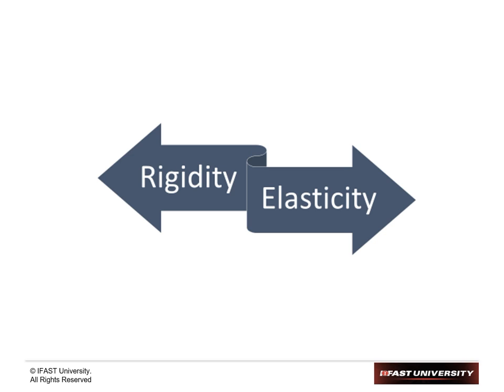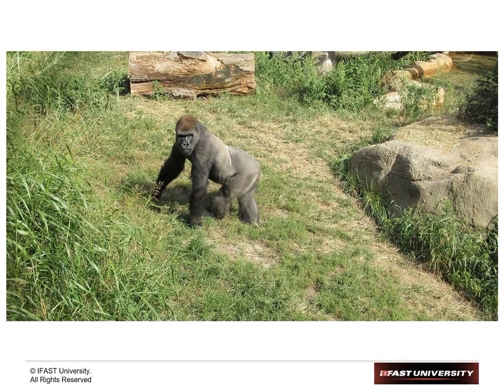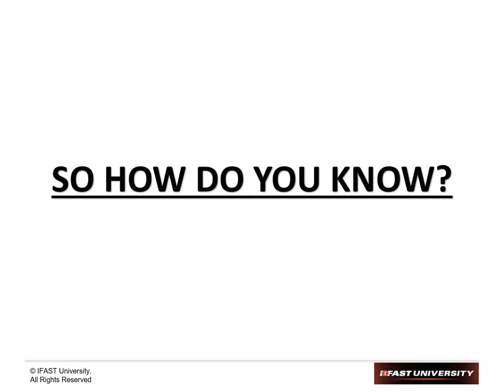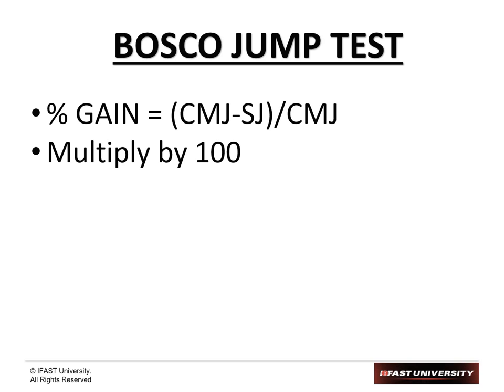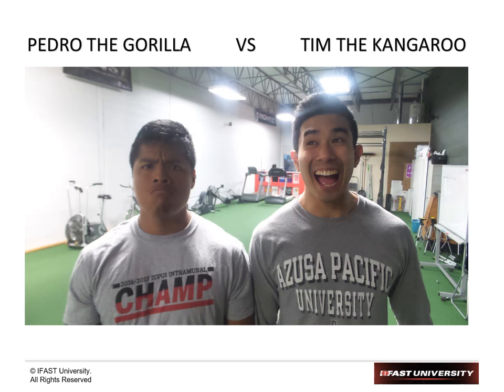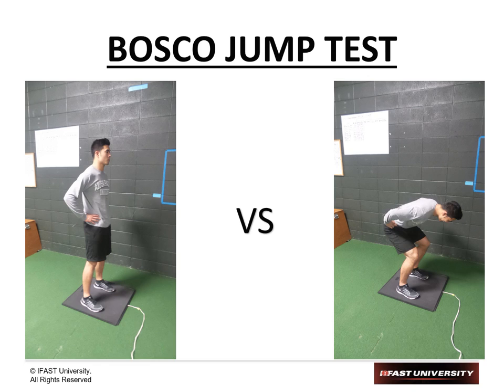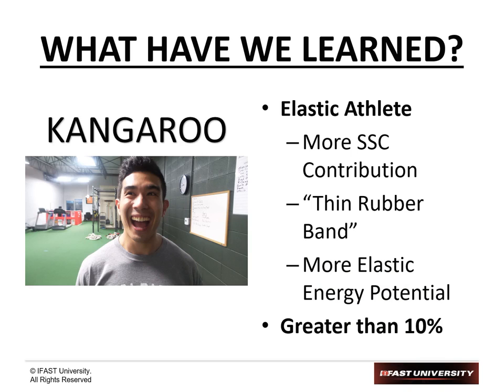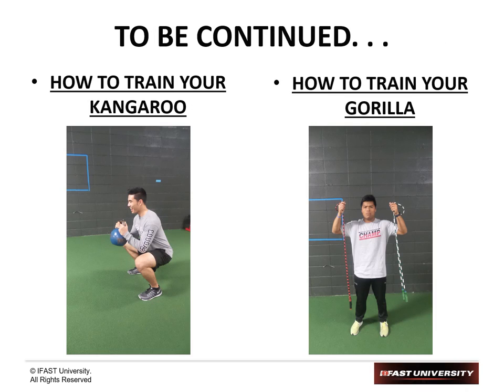Use the Stiffness Scale to write smarter exercise programs